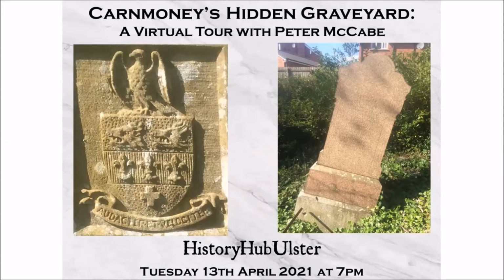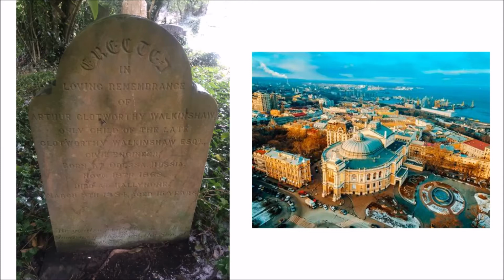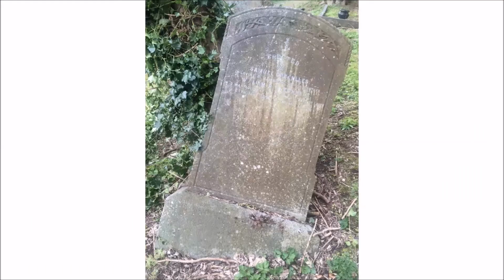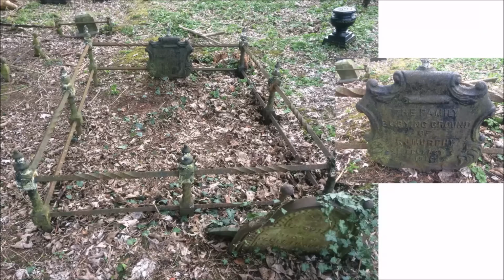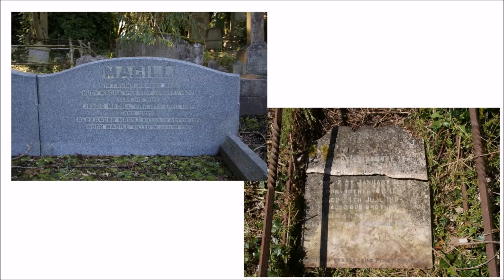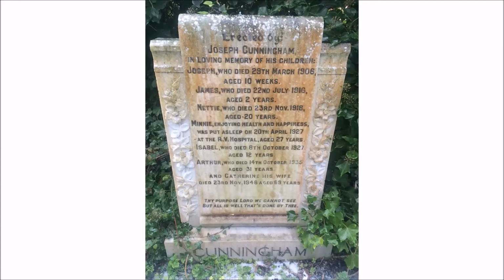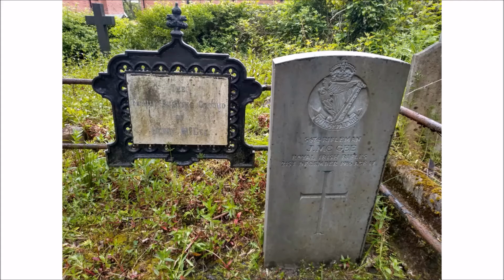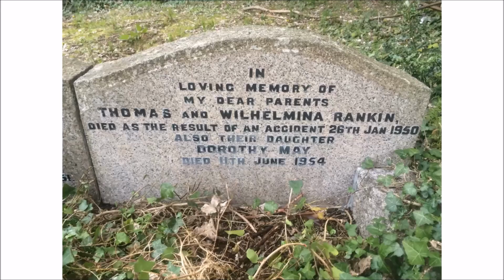42. 2020bookseries - Carnmoney's Hidden Graveyard: A Virtual Tour with Peter McCabe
Peter McCabe takes viewers on a virtual tour of Carnmoney's hidden graveyard.